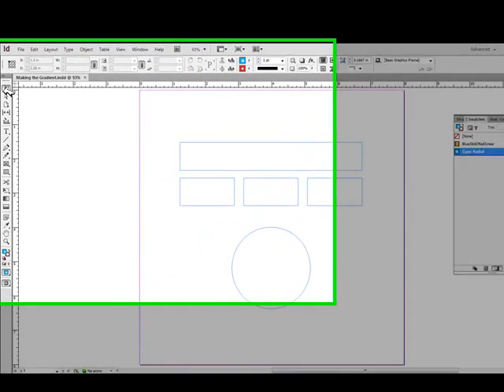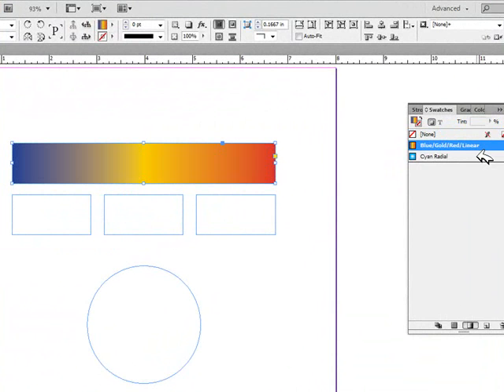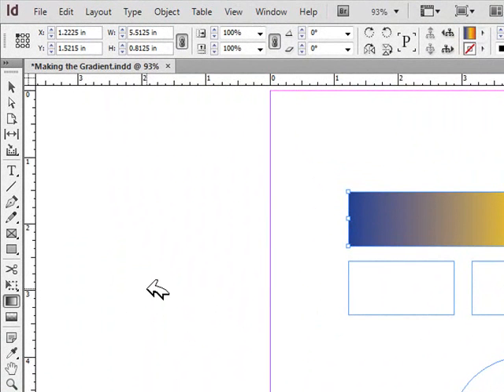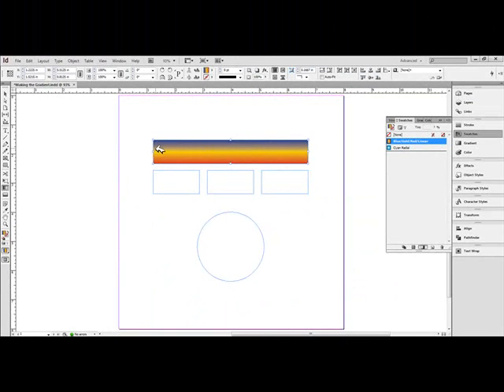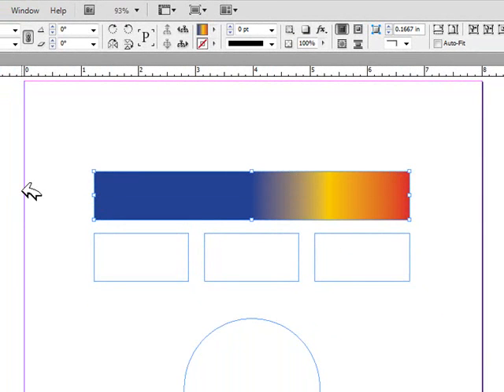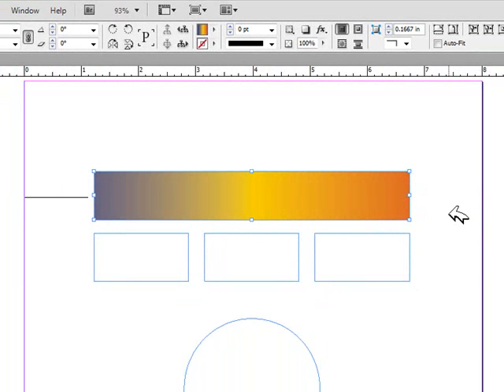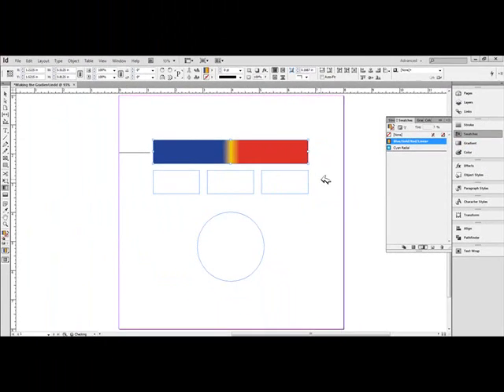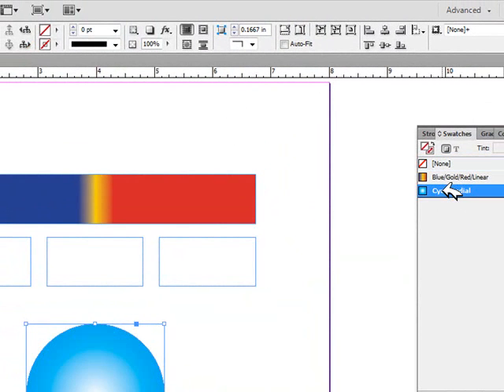CS6 Chapter 5 Lesson 4 Part 3